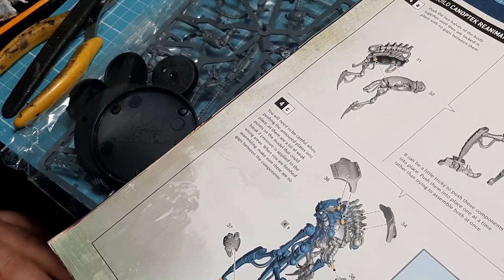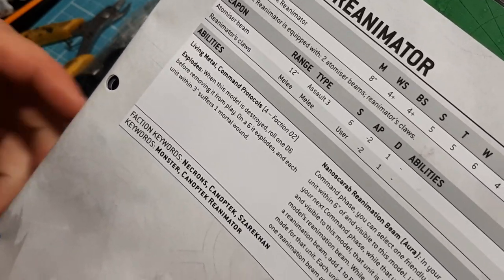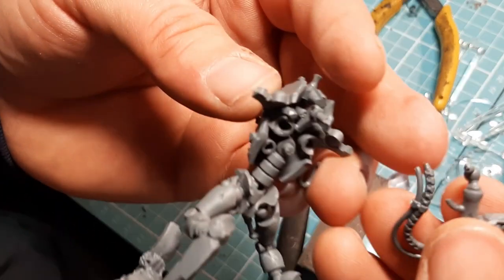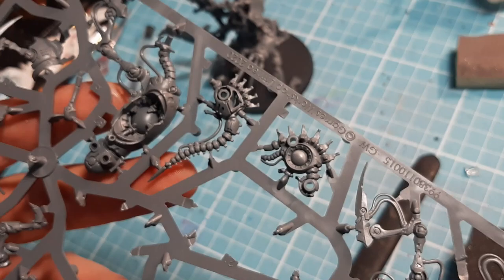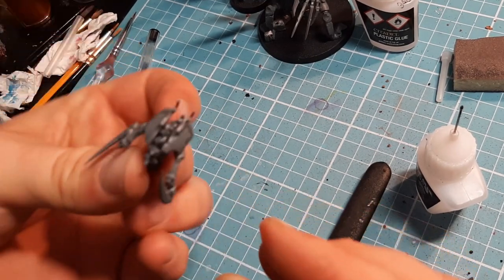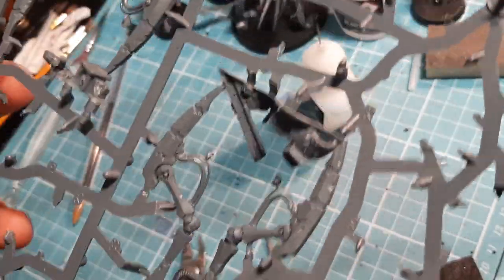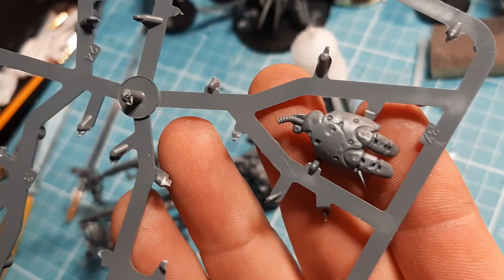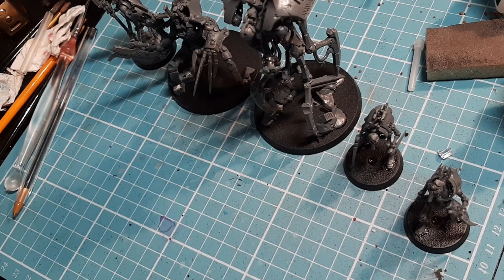Lets Build EP 84 Necron Royal Court from the Imperium Magazine for Games of 40K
In this video I build these very easy models from the Imperium Magazine The Necron Royal Court enjoy guys
Diff: 2-3